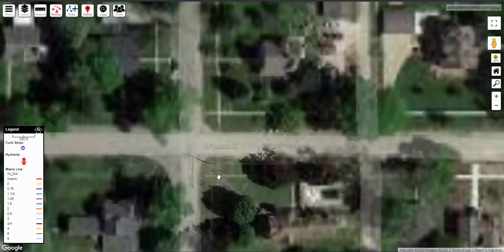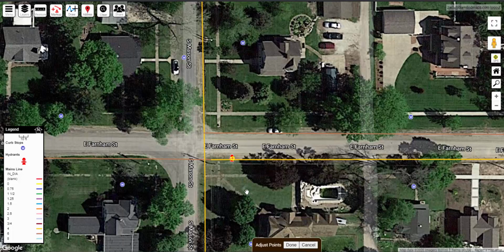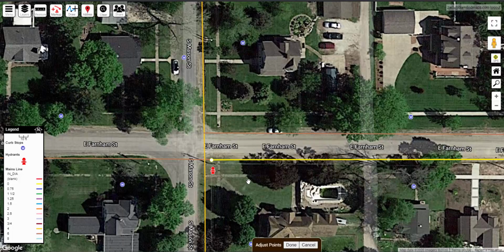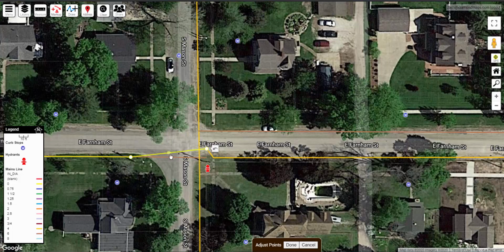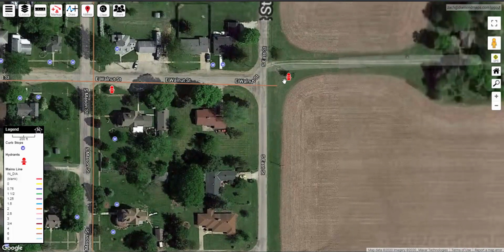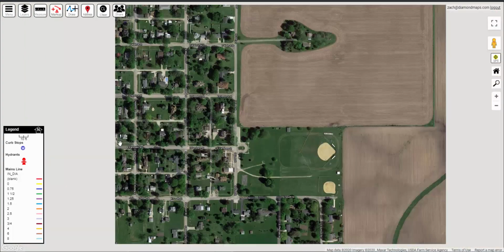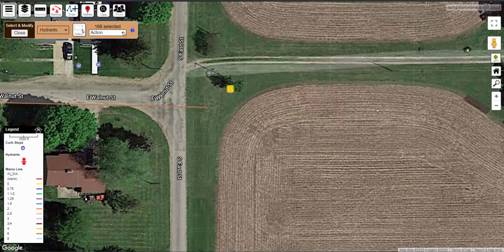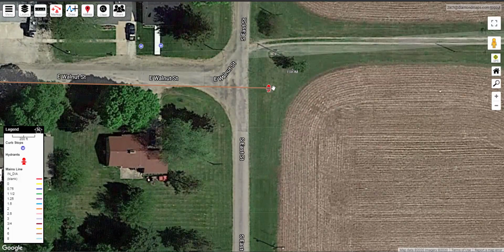Adjusting Points in Diamond Maps (Video 242)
Using select and modify to establish sewer cleaning zones.